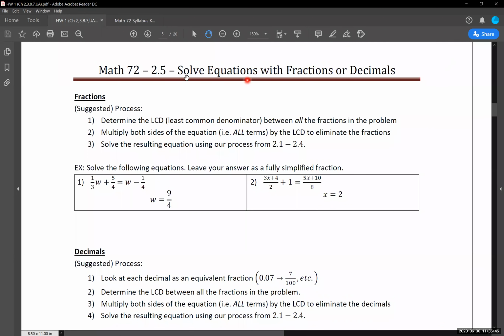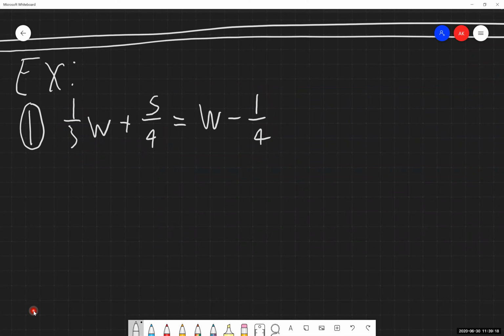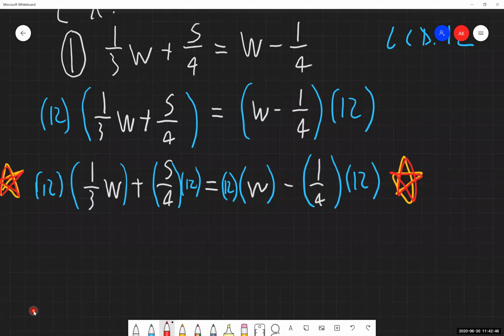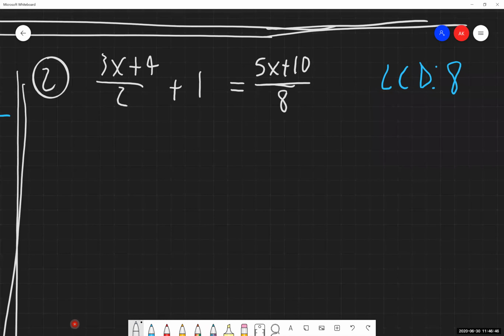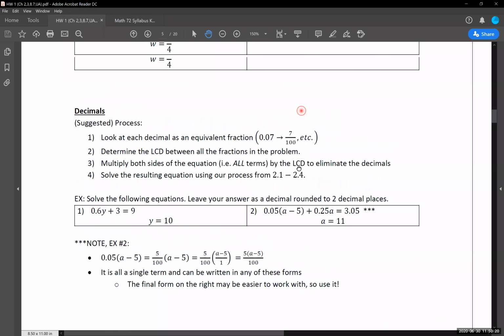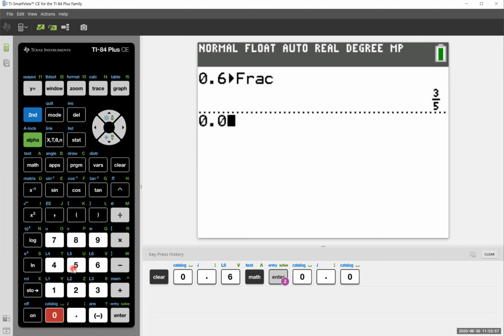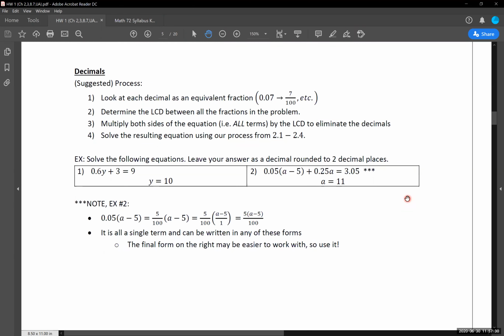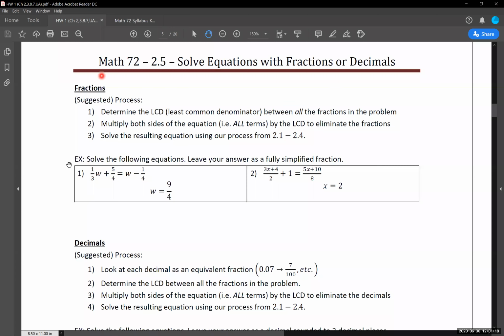Math 72 Sect. 2.5 - Equations with Fraction and Decimals